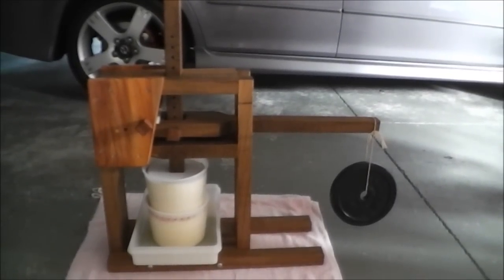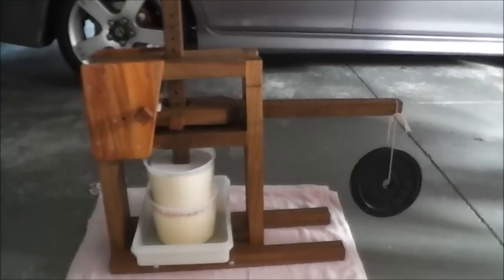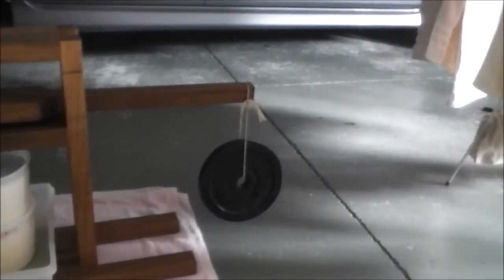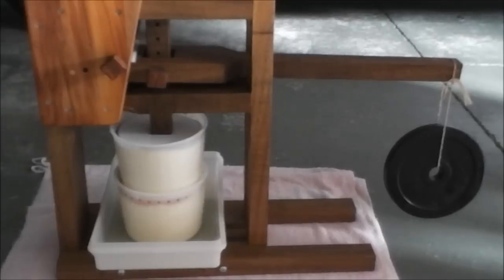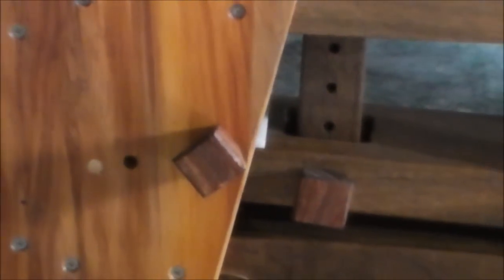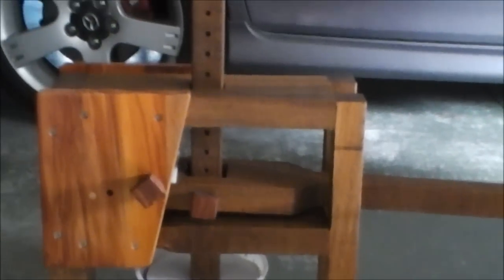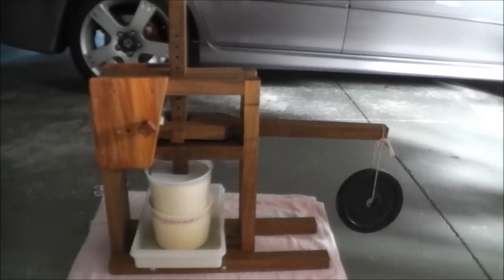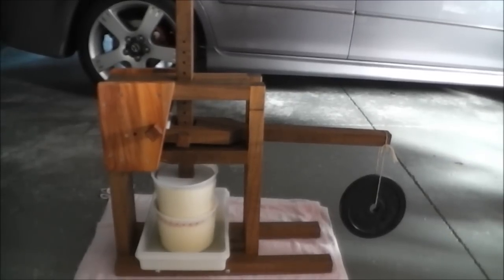Dutch Cheese Press - "The Sturdy Press"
This is a video of a Dutch cheese press called " The Sturdy Press ". There are 2 pins positions on the left to provide either 5x or 9x the pressing force of the weight attached to the end of the pressing arm. There are also multiple height adjustments on the vertical shaft. The main advantage of this style of press over the ones with a wind up thread on them, is this exerts a constant pressure down on the cheese as the whey is expelled, without the need for any adjustment to the press.

New Zealand (Made to order. Contact Rob for a quote)